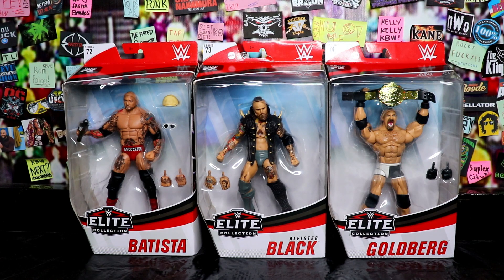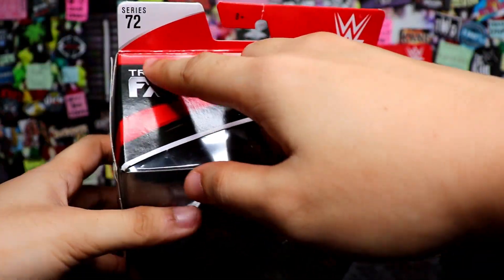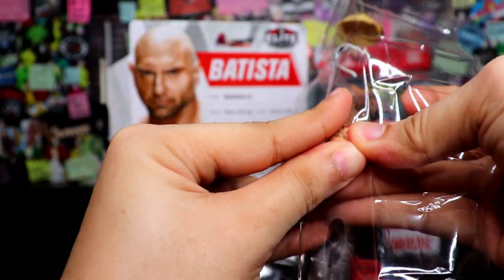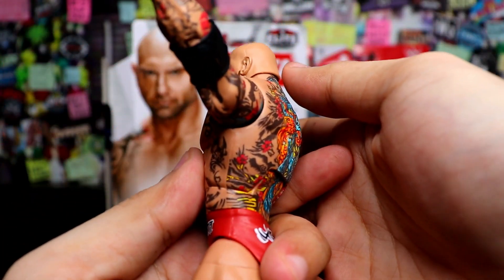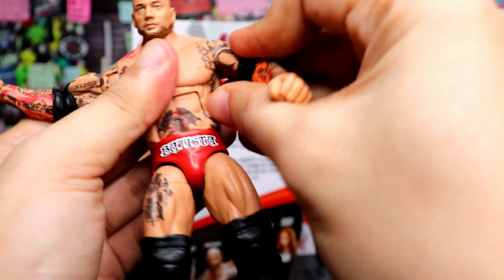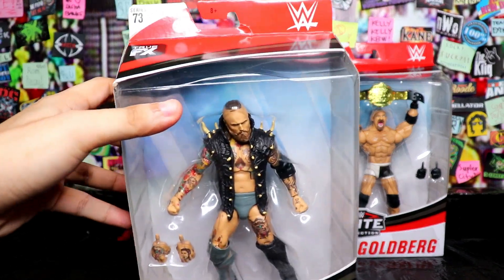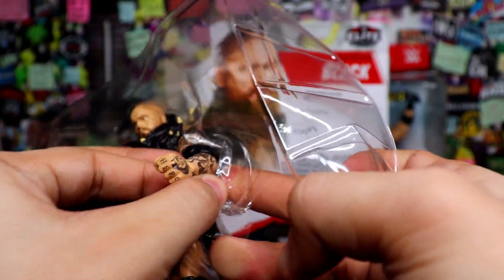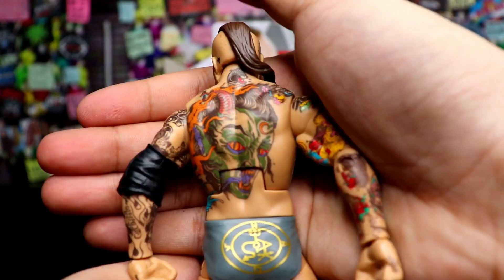WWE MATTEL ELITE 72 BATISTA, ELITE 73 ALEISTER BLACK & ELITE 74 GOLDBERG (UNBOXING REVIEW)